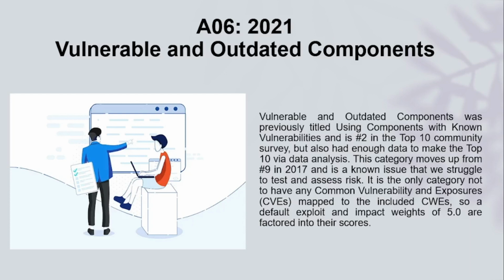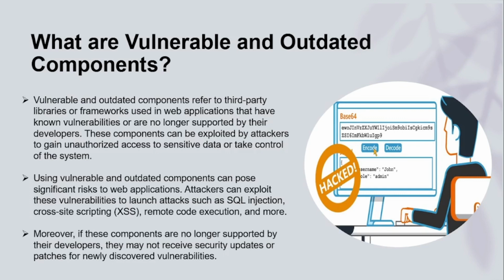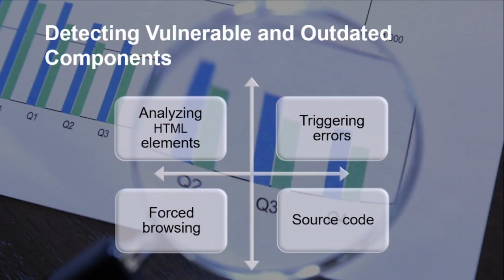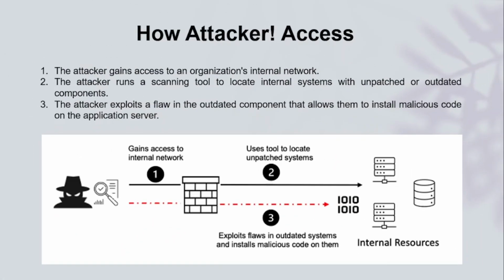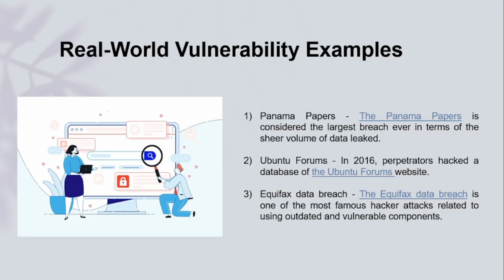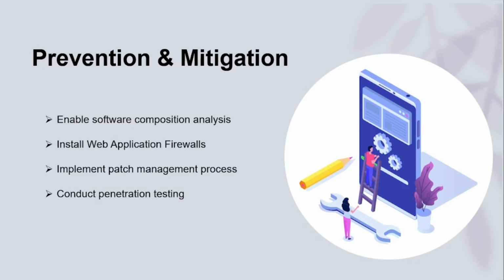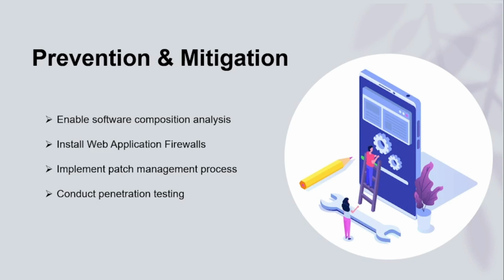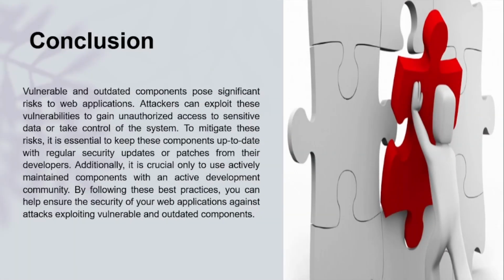A06 Vulnerable and Outdated Components - OWASP TOP 10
Outdated software components are a hacker's best friend. Learn about the dangers of A06:2021 (formerly known as "Using Components with Known Vulnerabilities") in the OWASP Top 10. This threat just climbed the ranks –  let's get you up to speed!

In this video, we'll tackle:

- Introduction 00:00
- What are vulnerable and outdated components?  03:58
- Types of vulnerable and outdated components  05:57
- How do attackers exploit them?   09:15
- Real-world examples of devastating attacks  10:56
- Prevention and mitigation 13:34
-  How to combat OWASP Vulnerability?  17:27

Essential viewing if you're:

- A security professional
- A developer
- Concerned about online safety
- Don't let vulnerable software be your downfall. Watch now and secure your systems!